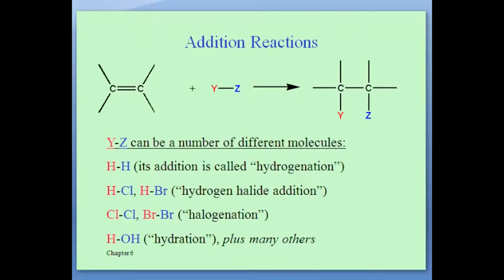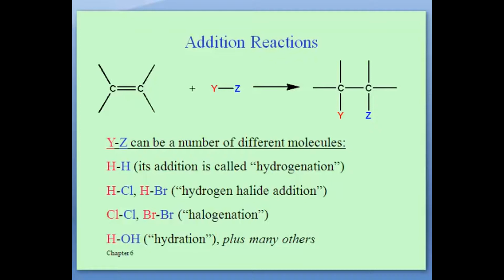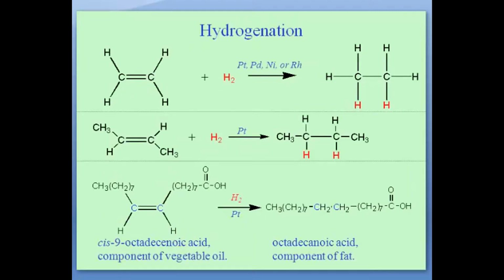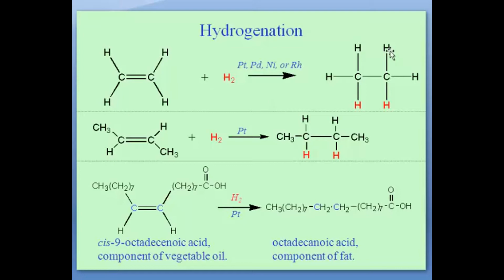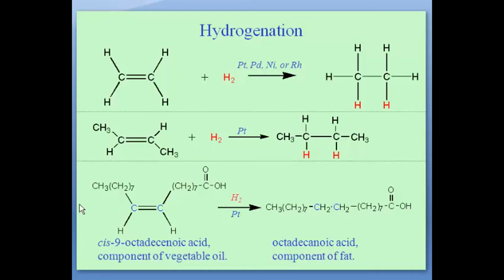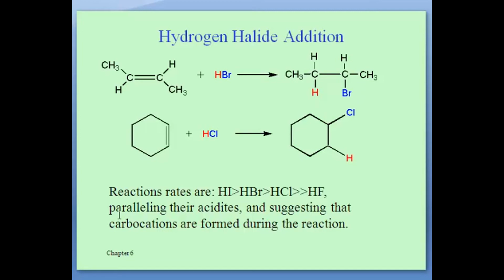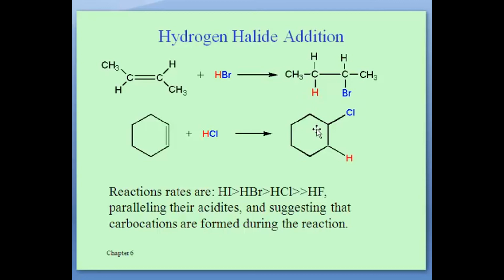addition reaction of alkene chemistry